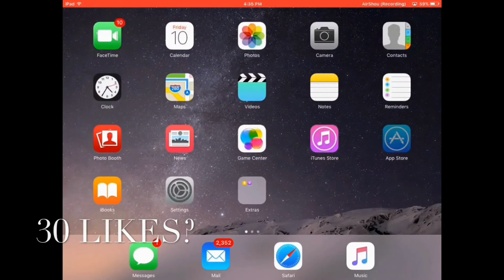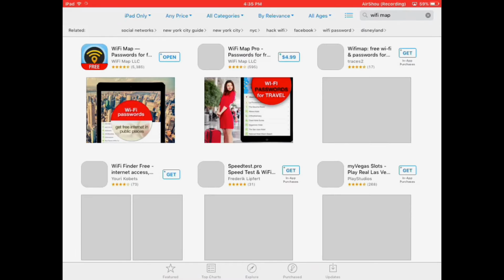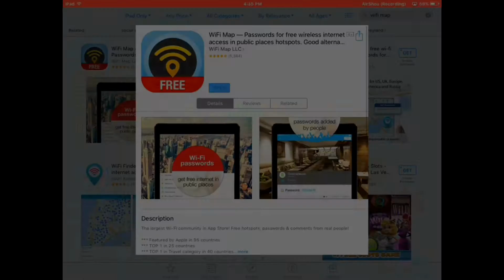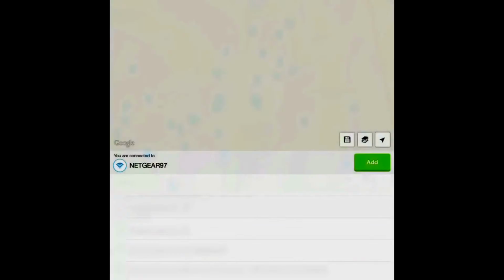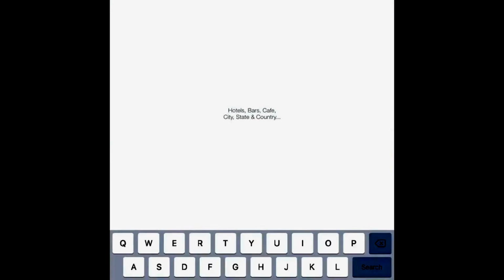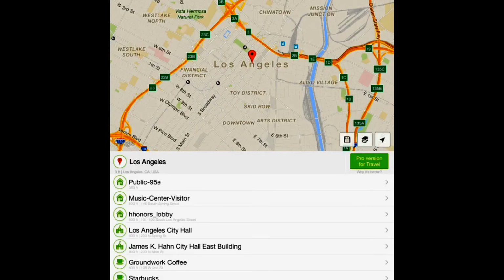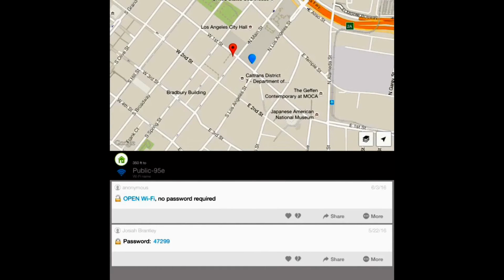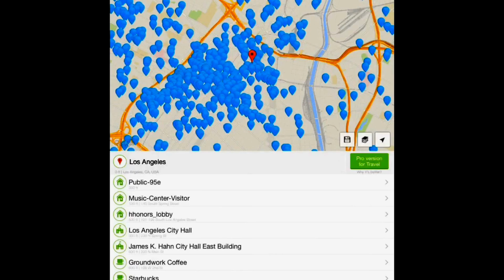HOW TO: CONNECT TO A SECURE WIFI NETWORK FOR FREE | NO JAILBREAK | iPHONE, iPAD, iPOD TOUCH | 2016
HOW TO CONNECT TO A SECURE WIFI NETWORK PASSWORD FOR FREE WITH NO JAILBREAK FOR iPhone, iPAD, iPOD TOUCH 2016!

HOW TO: DOWNLOAD ALL EMULATORS FOR FREE | iOS 9.3.2 | NO JAILBREAK | GBA, NDS, PSP, AND N64!

HOW TO: Download Pre Hacked IOS 9-9.3.1 Apps | Subway Surfers , Temple Run , Asphalt 8 , Candy Crush

iPhone, iPad, iPod Touch, 2016

Gamers Destination